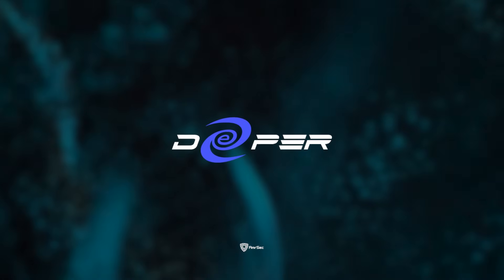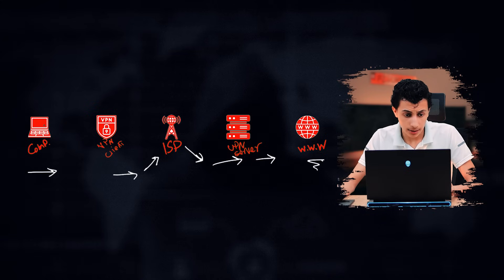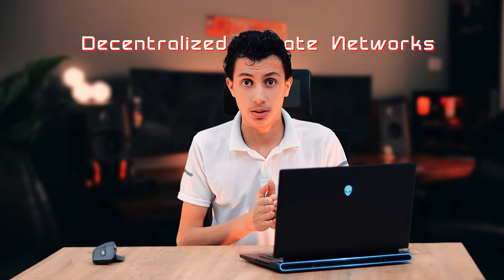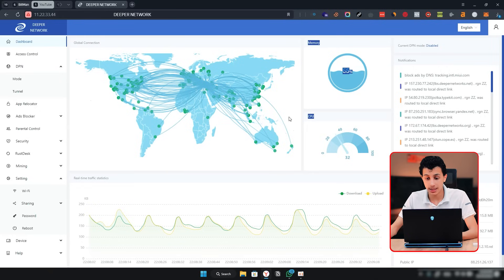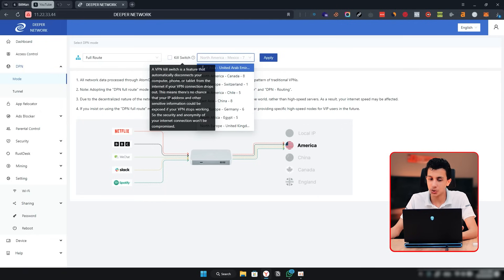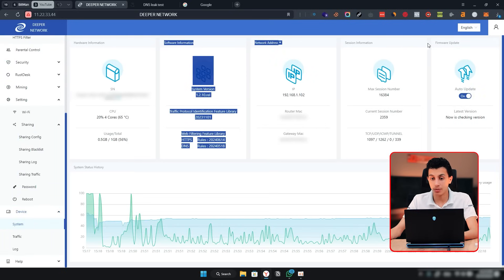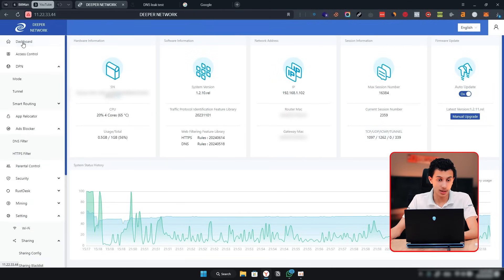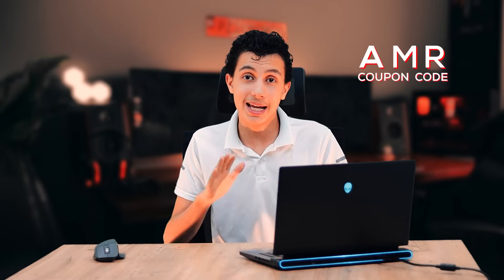VPN? 🔐 DPN? 🌍 TOR? 🧅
Discover the differences between VPNs, DPNs, and TOR! 🔐🌍 Learn how each tool protects your privacy, how they work, and when to use them. From traditional VPNs to the decentralized power of Deeper Connect Air, we dive deep into the technologies shaping online security today. 🚀💡

⏱️ Timestamps
00:00 ⏩ Introduction
01:17 ⏩ What is a VPN?
05:00 ⏩ What is a DPN?
06:08 ⏩ Demonstrating Deeper Connect Air
16:02 ⏩ Practical Use Cases for VPNs
17:24 ⏩ Understanding TOR and Onion Routing
18:05 ⏩ Conclusion